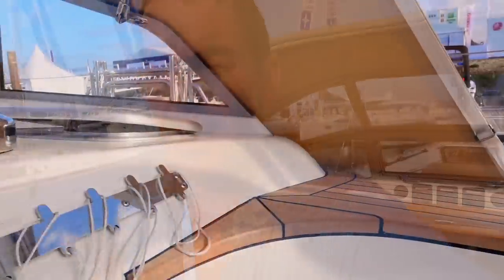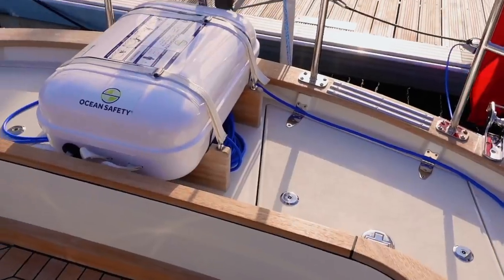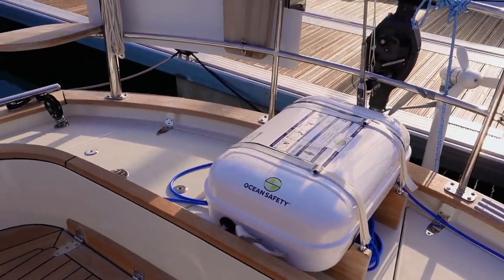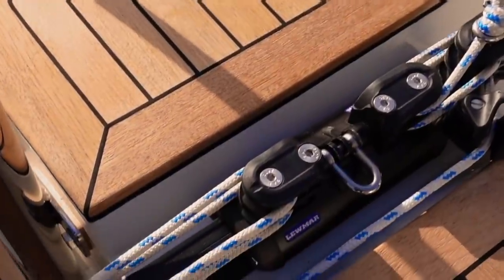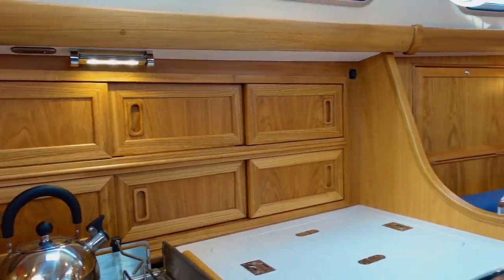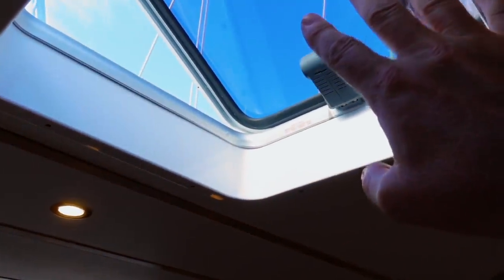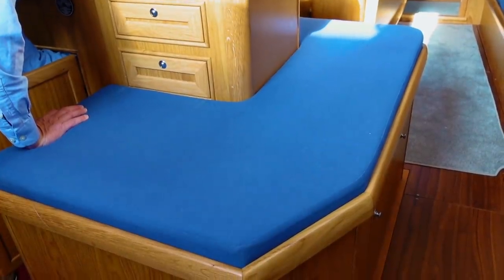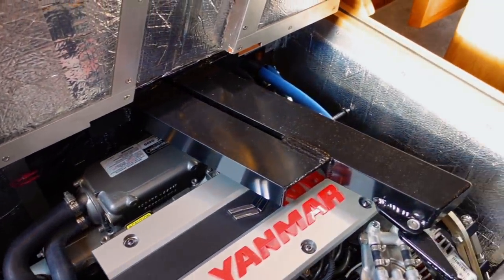Classic Boat Tour: Rustler 42 $1,000,000 Yacht Full Review and Tour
The Rustler 42 is one of the most beautiful and capable yachts for a couple to sail the globs. Classic design with a stunning interior. However no boat is perfect and in this review we look at the pros and cons of this beautiful boat.

MUSIC